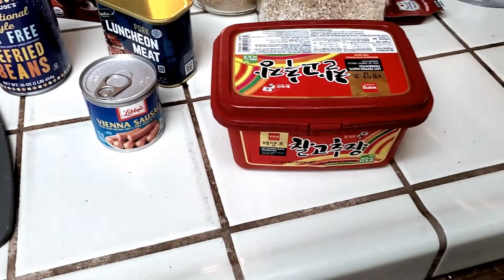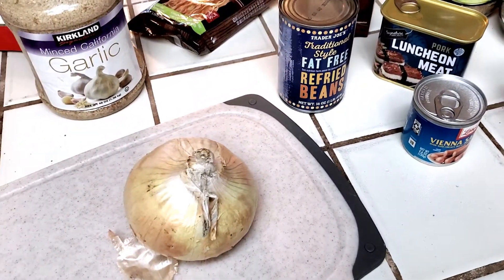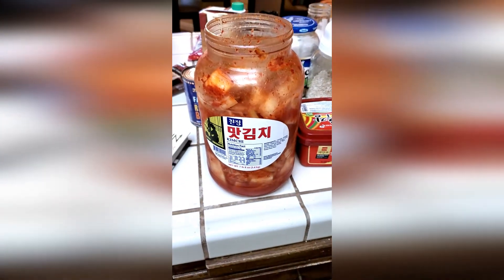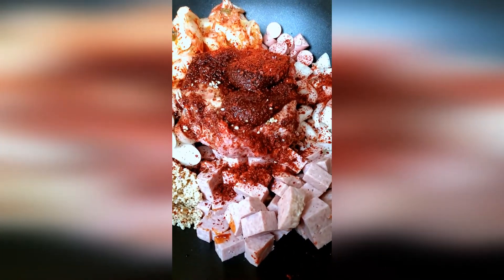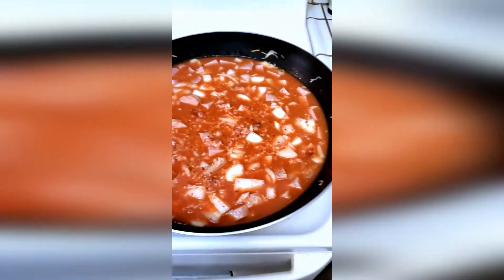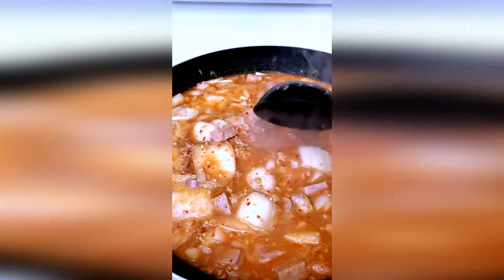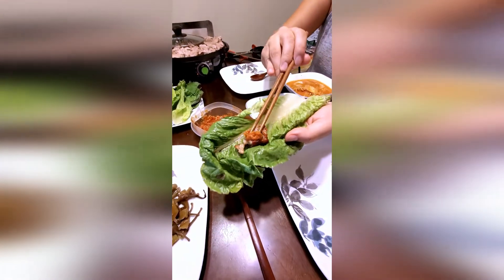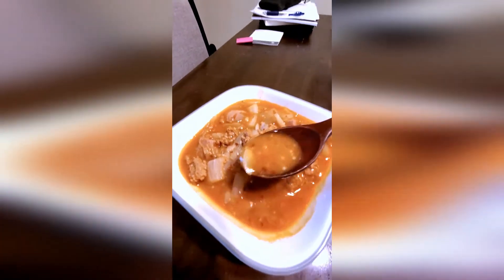How to make Korean Army Stew: BuddaeJjigae Pop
Cooking Korean Army Stew, Buddae Jjigae and getting ready for tomorrow morning's action with some Korean Army Stew!